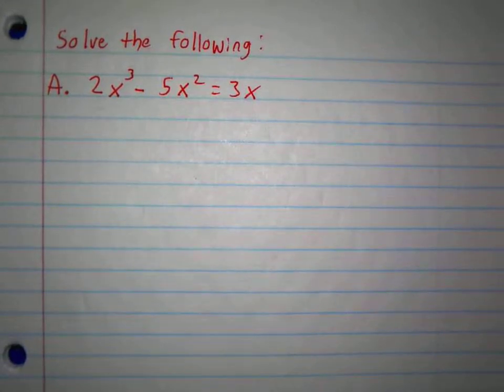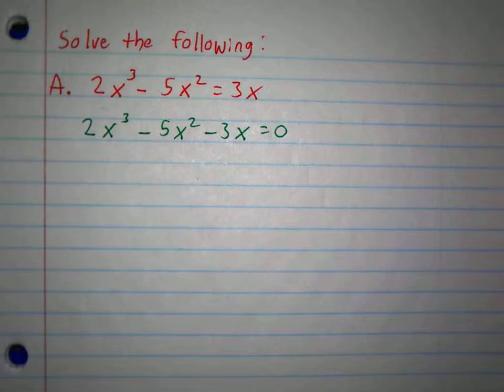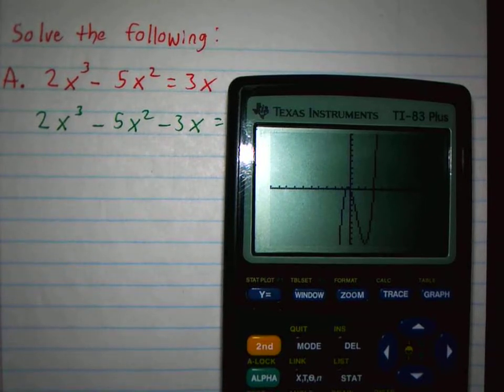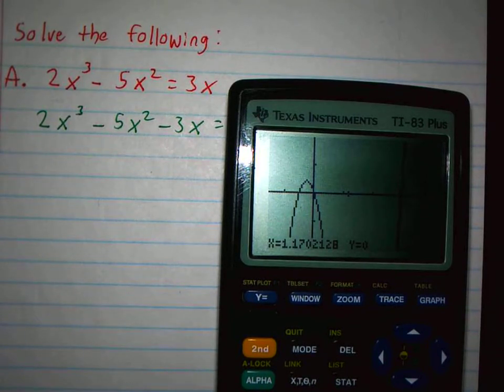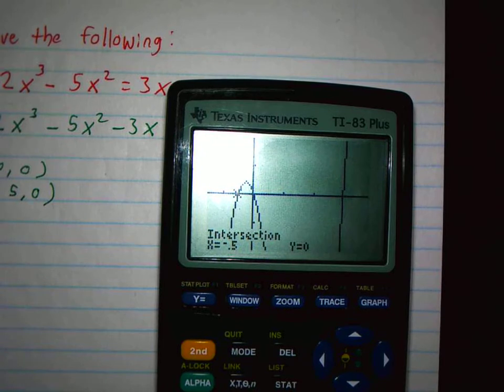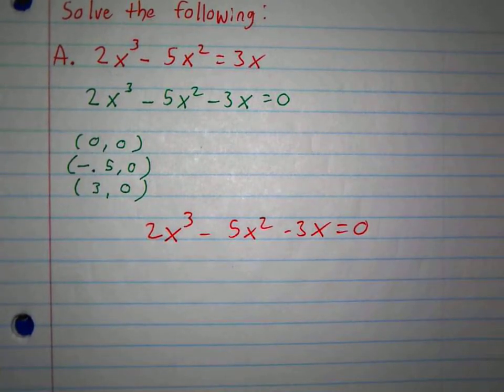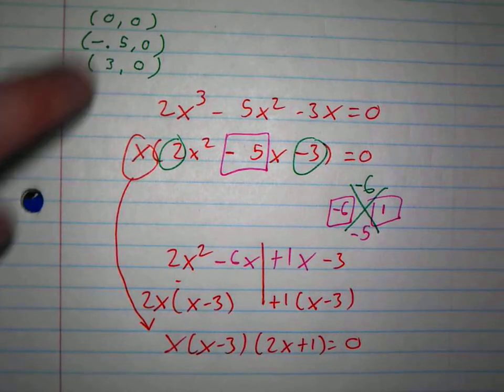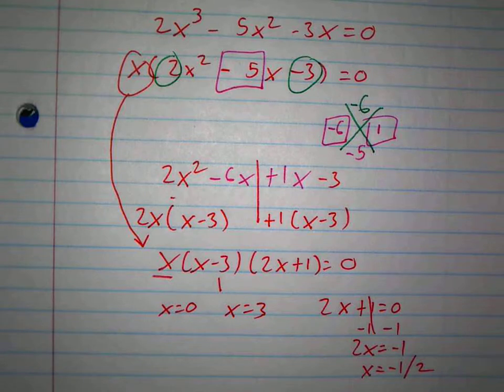5-3 Problem 1, Example A, Solving Higher Degree Polynomials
This video shows how to use a graphing calculator to find the solutions to higher degree polynomials